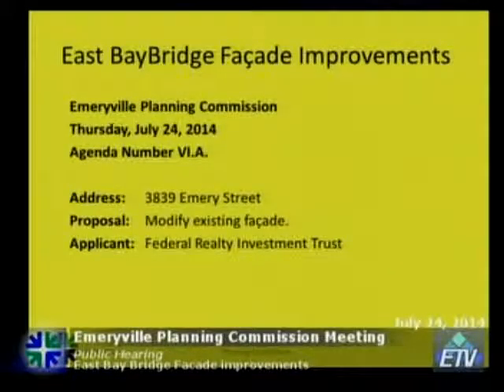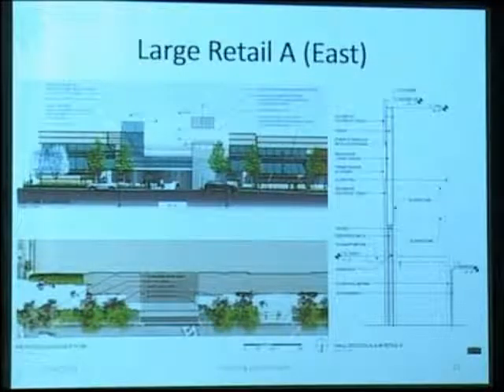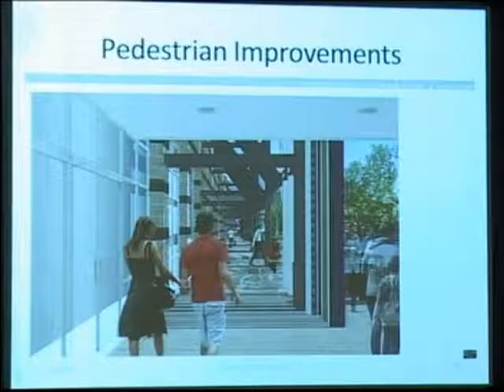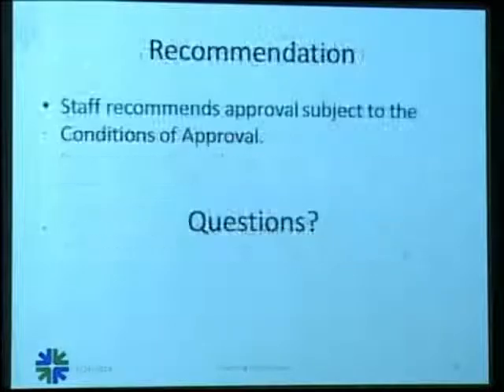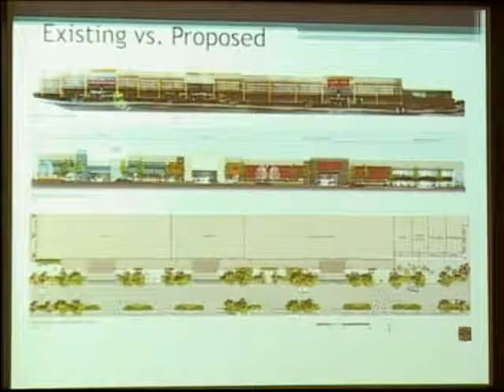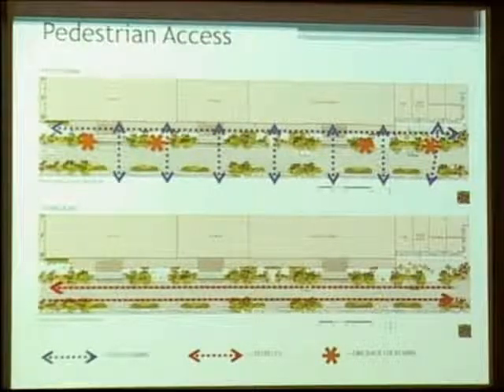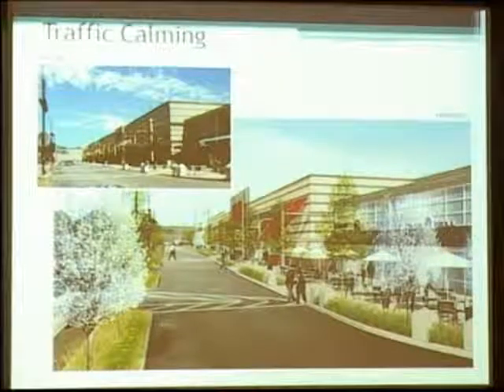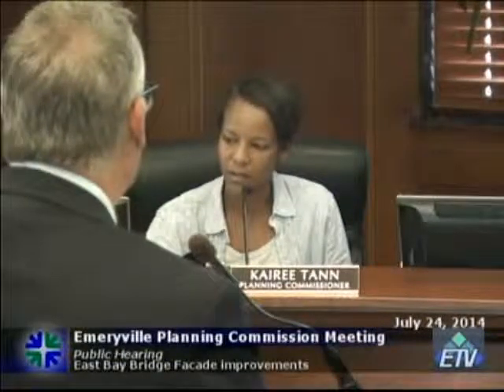East Bay Bridge Facade Improvements- July 24, 2014 - Emeryville Planning Commission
East BayBridge Façade Improvements (DR14-003) – Consideration of a Major Design Review application to modify the façade of existing and resubdivided tenant spaces at 3839
Emery Street in the East BayBridge Shopping Center. CEQA Status: This project is exempt from environmental review under State CEQA Guidelines Section 15301 which applies to
existing facilities; and the “general rule” at Section 15061(b)(3) because it can be seen with
certainty that there is no possibility that the proposal may have a significant effect on the
environment. General Plan Land Use Classifications: Mixed Use with Residential and
Regional Retail Overlay within a Major Transit Hub and Other Park Opportunity. Zoning
Districts: Mixed Use with Residential (MUR), Regional Retail Overlay (RR), Transit Hub
Overlay (TH), and Pedestrian Priority Overlay (PP). (Applicant: Federal Realty Investment
Trust)(Owner: East Bay Bridge Retail, LLC)(APN: 49-619-5). (Continued from the March 24,
2014 Planning Commission meeting.)